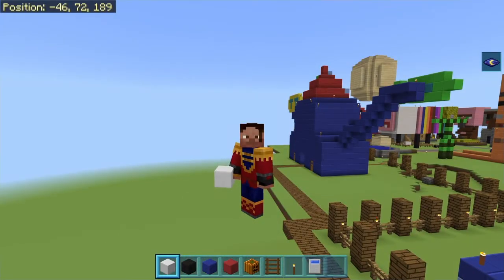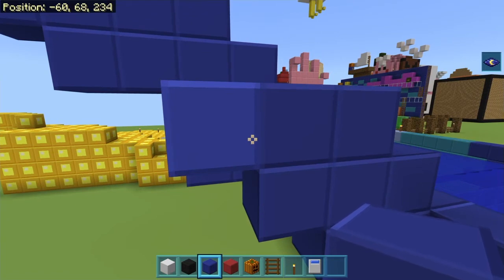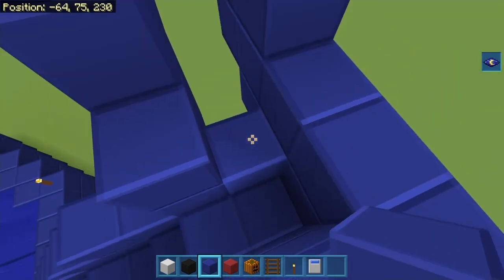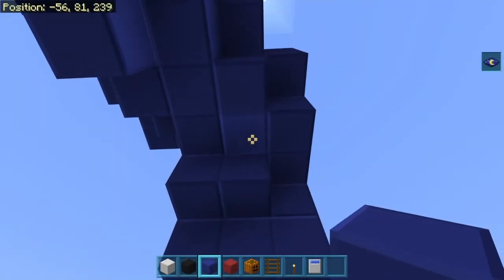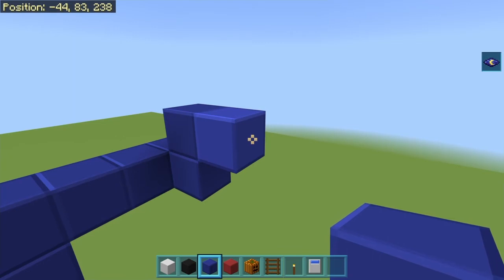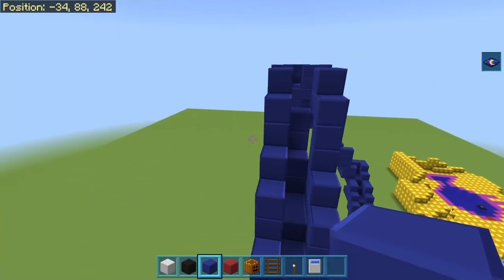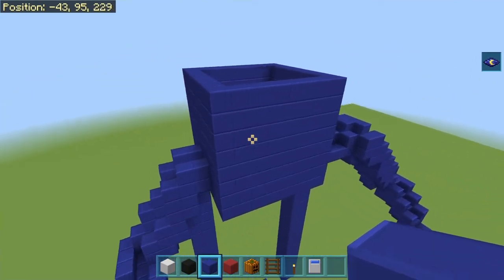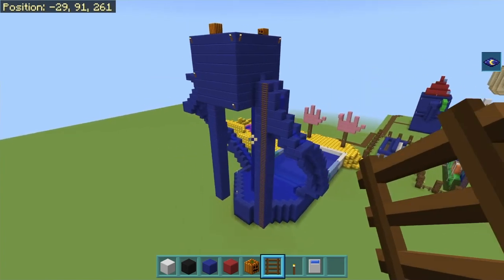Building Stampy's Quest World - Dribbly Squid - (24)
In this video we build the Dribbly Squid.